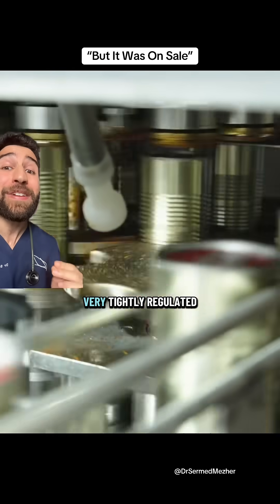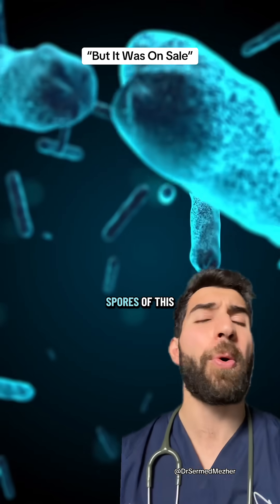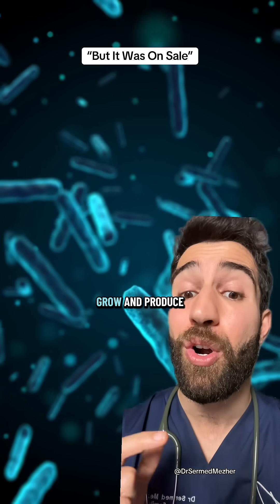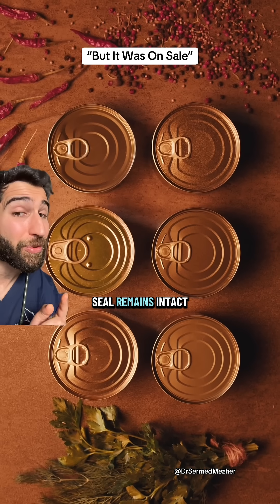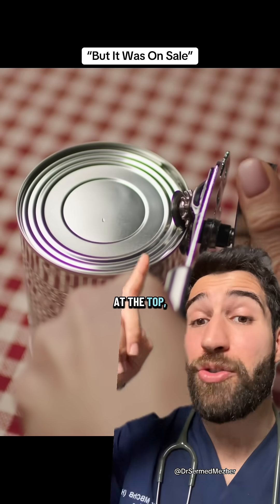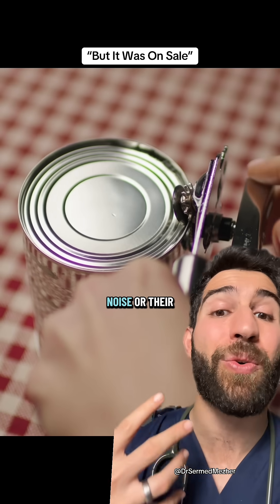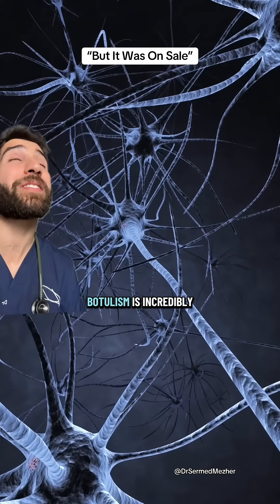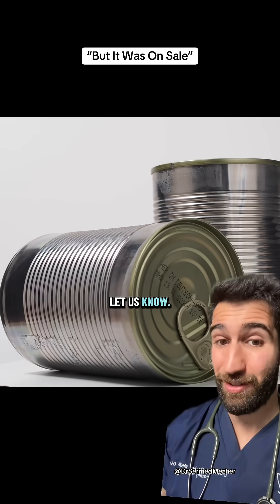How Dented Cans Could Paralyze You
While the risk of botulism from a dented can is relatively low in modern commercial products, it is a serious health hazard because the Clostridium botulinum bacteria produces one of the most potent neurotoxins known to science. This bacteria thrives in the anaerobic (oxygen-free) environment of a sealed can, and a deep dent can create microscopic fractures or "pinhole" leaks in the metal or along the seams. These tiny breaches allow contaminants to enter the can while still maintaining a low-oxygen environment that acts as a perfect incubator for the bacteria to germinate and excrete its toxin, which can lead to life-threatening paralysis and respiratory failure. Because botulism toxin is often colorless, odorless, and tasteless, you cannot rely on your senses to determine if the food is safe; instead, you must evaluate the physical integrity of the "fortress" that is the can. A dent is considered a major safety risk if it is deep enough to lay a finger in, has sharp, creased edges, or is located directly on a top, bottom, or side seam, as these factors significantly increase the likelihood of a seal breach. Even if the can doesn't show the classic "bulge" caused by the gases of other spoilage bacteria, a compromised seam remains a "red flag" that necessitates immediate disposal. In the world of food safety, the cost of a single can of food is never worth the risk of a medical emergency, leading to the golden rule of pantry safety: "When in doubt, throw it out."